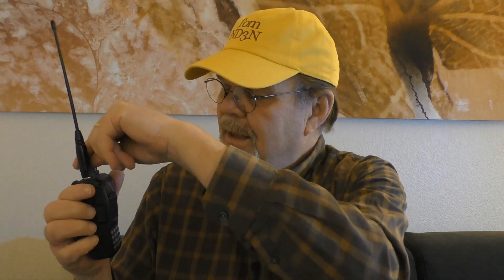Hand Programming an FT-60R Handie-Talkie...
Like many Hams, when I travel, I travel with an HT and my goto rig is the Yaesu FT-60R.  This rig has withstood being dropped from heights that would have shattered a lesser-built rig.  I learned early to hand program this rig, first using the ARRL Repeater Guide as a reference, and now using the RepeaterBook App.

Links: